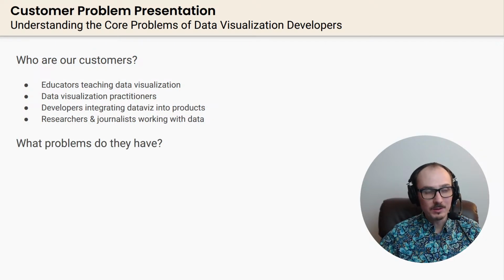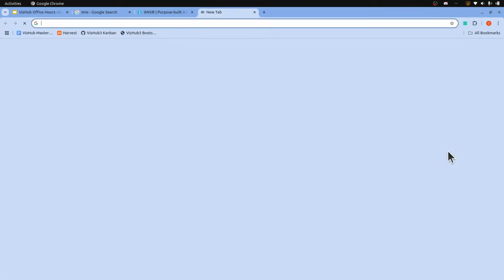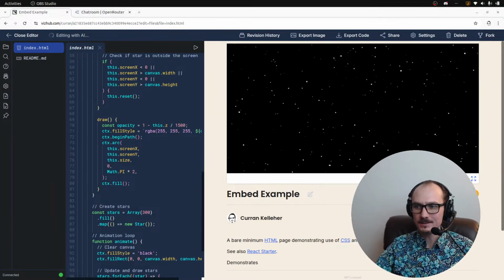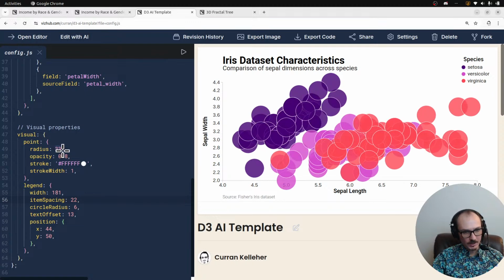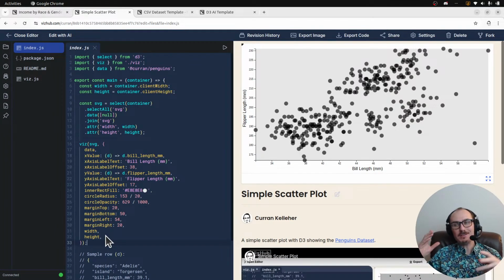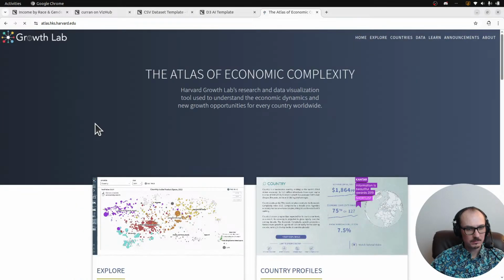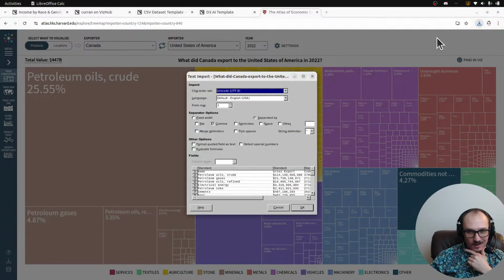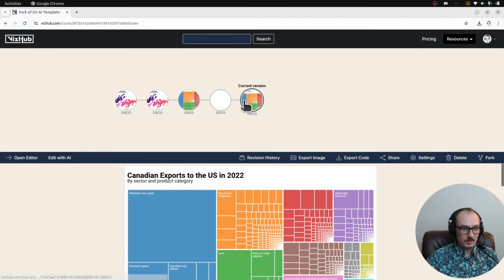VizHub Office Hours #1